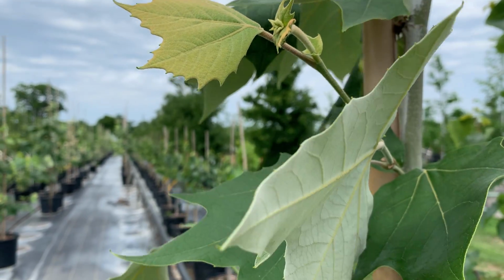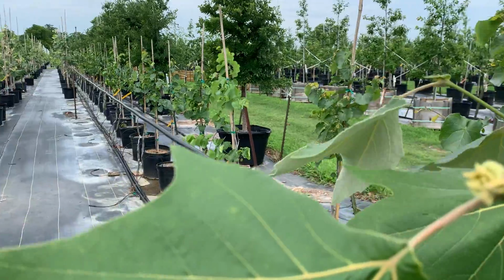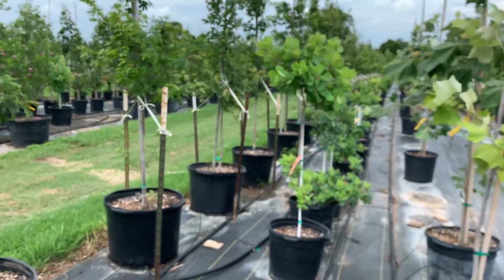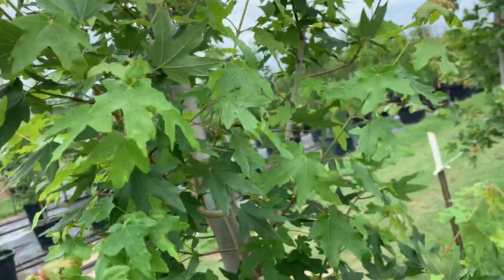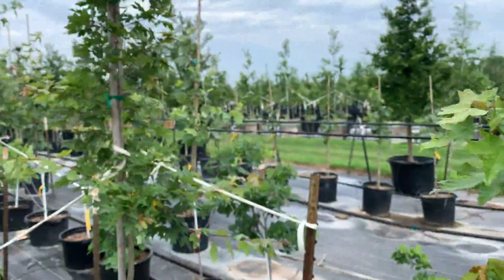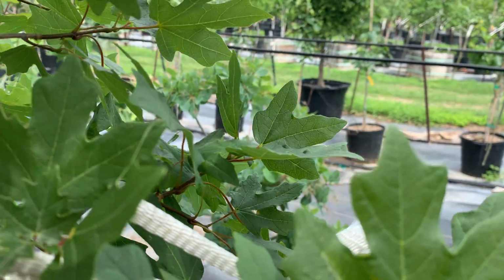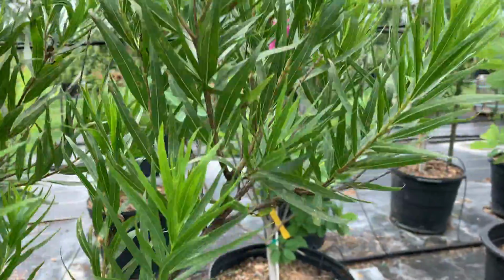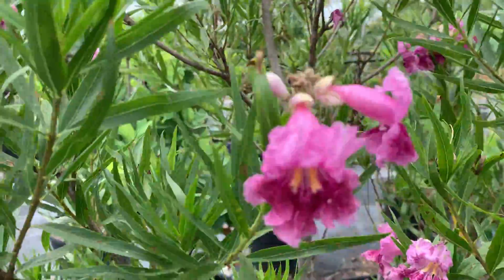Plant Diversity in Texas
Exploring and discussing varieties of species in the Texas landscape adapted to the heat, drought and possible freezes.
Very pleased to visit and scout plants at the Native Texas Nursery just outside of Austin. This nursery has primarily native and regionally native perennials, agaves, yuccas, shrubs and trees.

We enjoy restoring equilibrium to landscapes through our artistic & horticultural expertise. We work on private, public, historic & institutional landscapes. • See links to learn more about our practice. •

King Garden is recognized for landscape restoration, design, arboriculture, education and fine pruning.